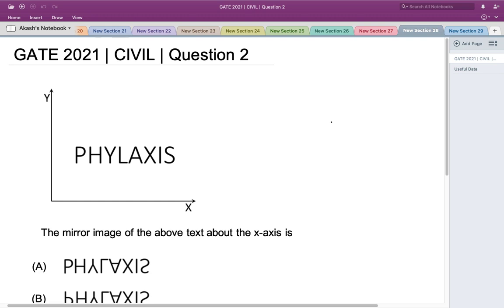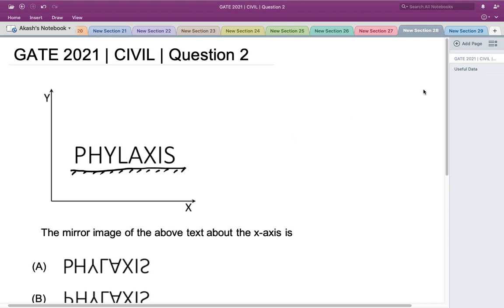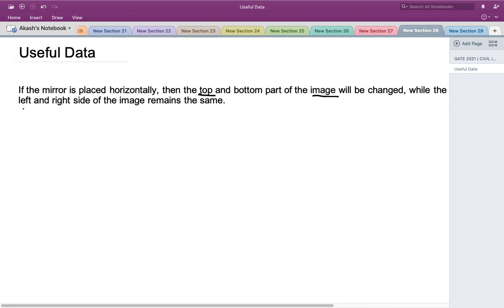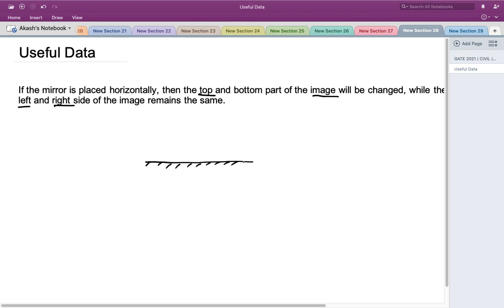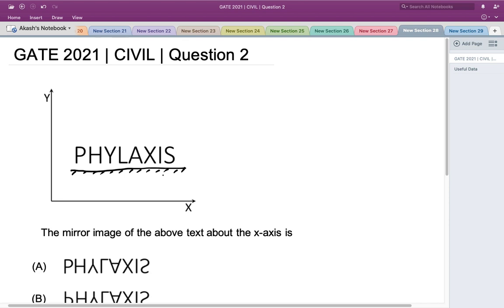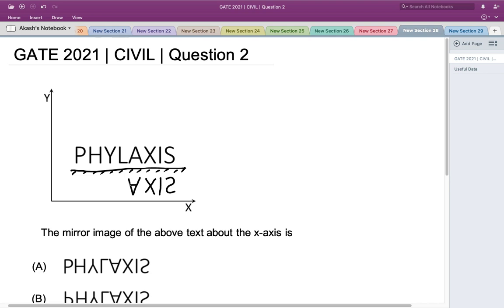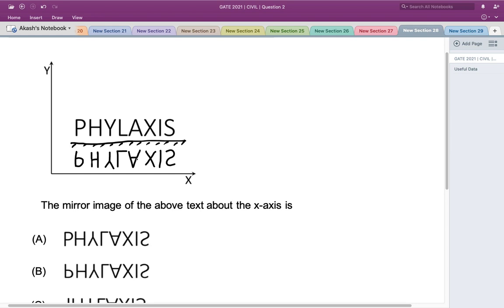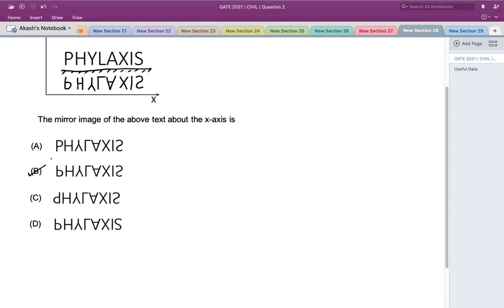Q2 APT CE 2021 S2